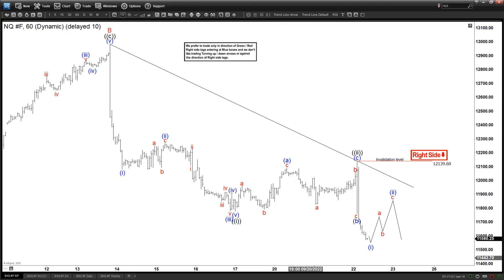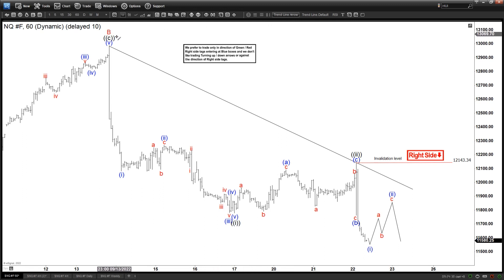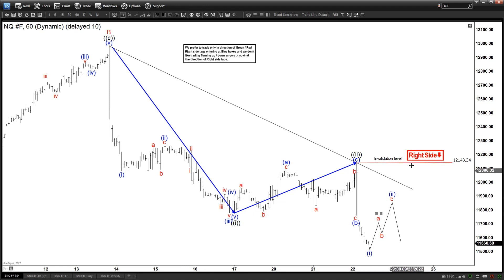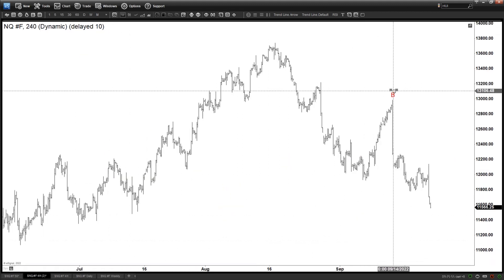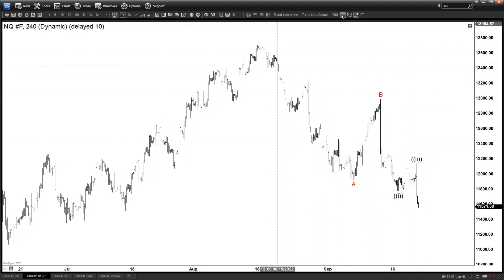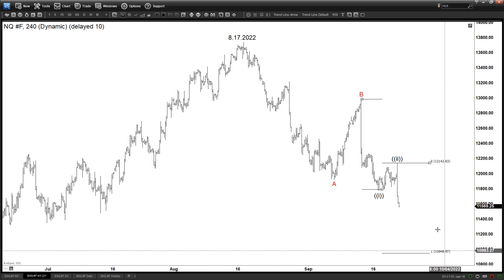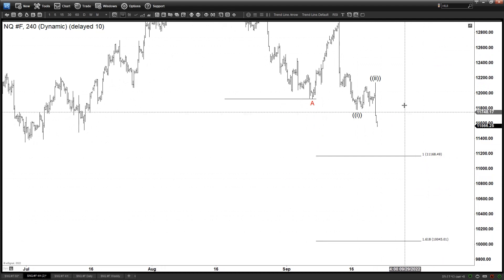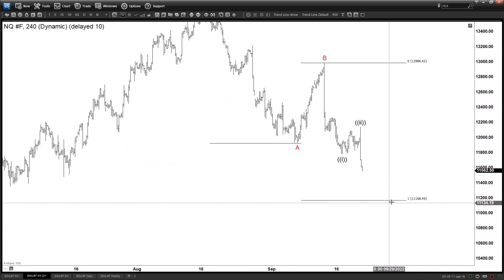Nasdaq (NQ) Further Downside Expected | Stock Index Analysis, Chart Analysis | Elliott Wave Forecast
To learn more about Elliott Wave, check out our Educational classes
and sign up for a 14-day Trial At EWF, we cover 78 instruments in different asset classes from forex, commodities, indices, stocks, ETFs, and crypto-currencies. We provide Elliottwave forecast in 4 different time frames, a Live Trading Room, a 24-hour chat room, live sessions, and much more.

✪ Important Tags